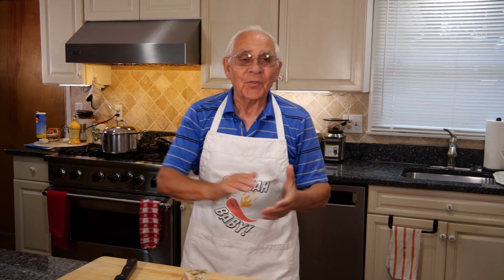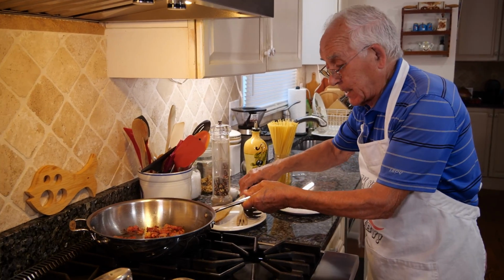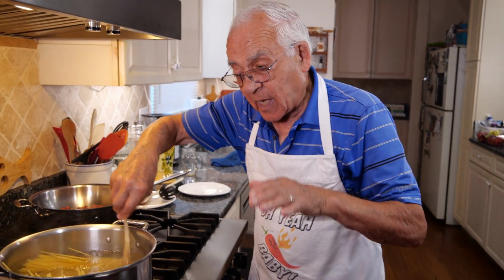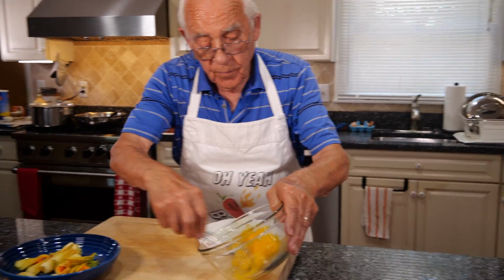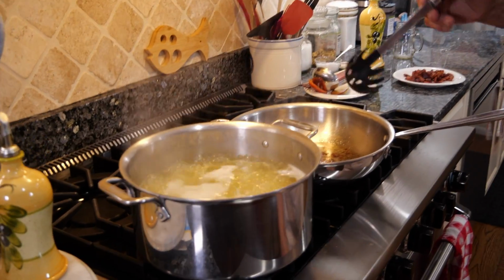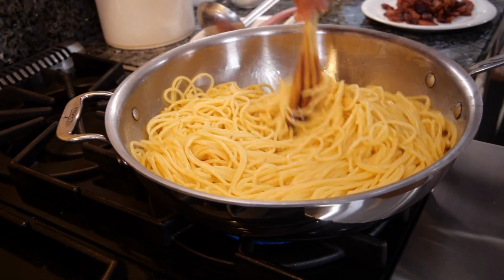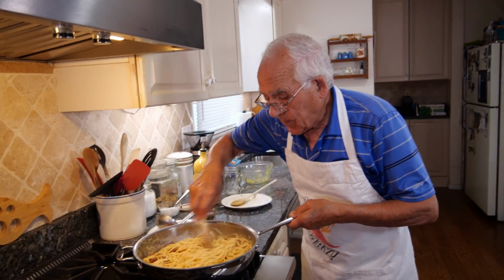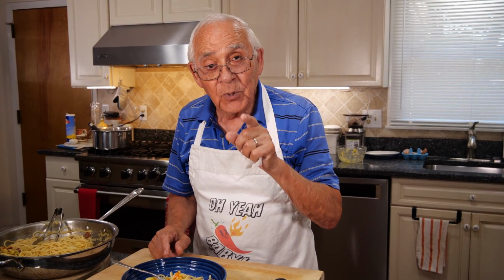Easy Zucchini Flower Carbonara Anyone Can Make!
Creamy, rich, and bursting with flavor – this Zucchini Flower Carbonara takes the beloved Roman dish to the next level. Delicate zucchini blossoms add a subtle floral note that pairs beautifully with crispy guanciale, eggs, pecorino, and black pepper.

A simple but elegant pasta that’s perfect for when zucchini flowers are in season!